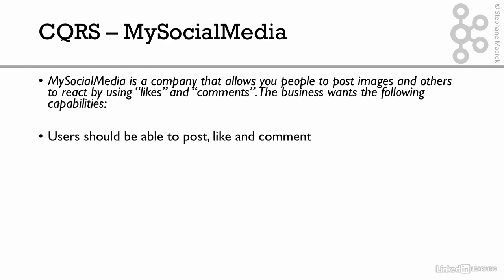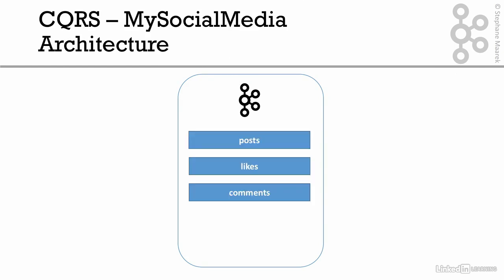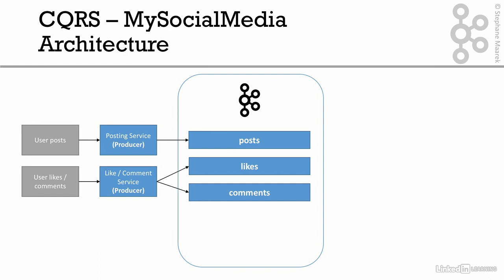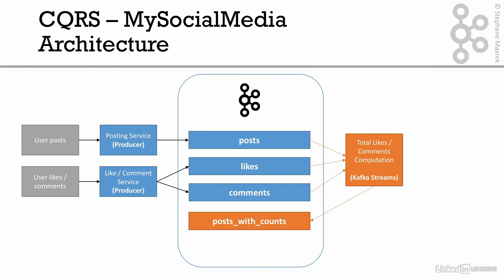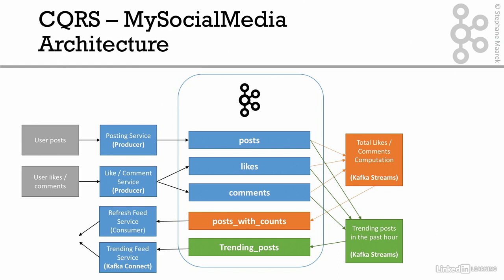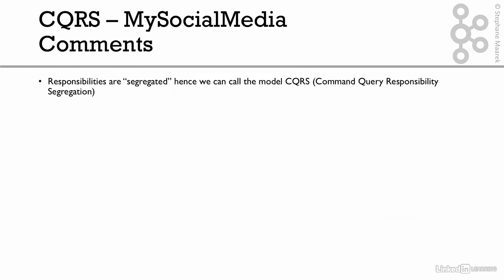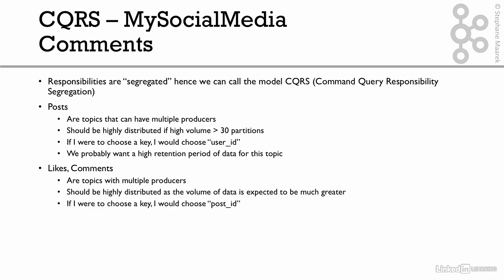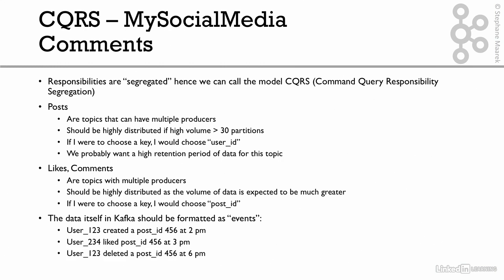11 Real World Insights and Case Studies 004 Case study MySocialMedia